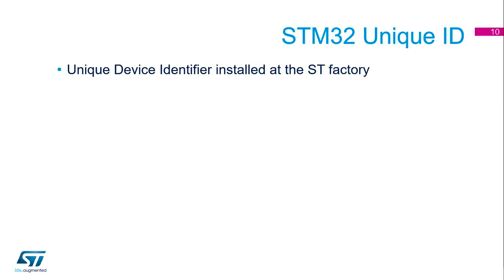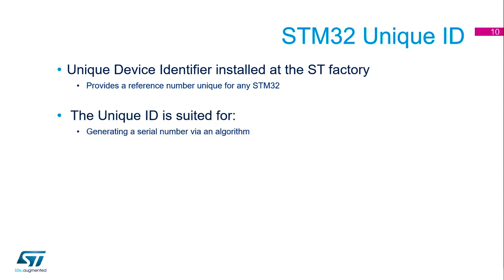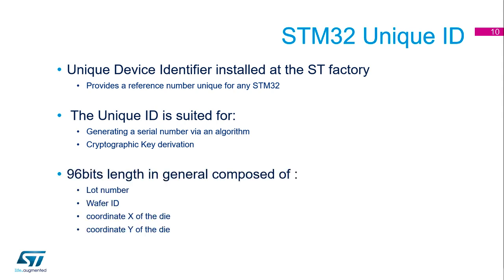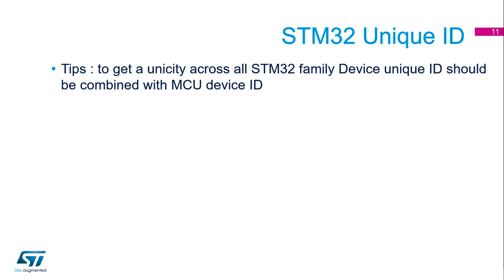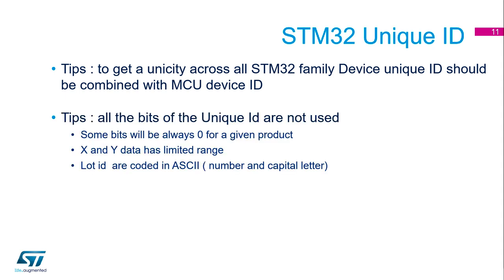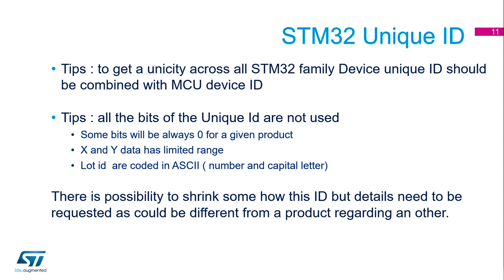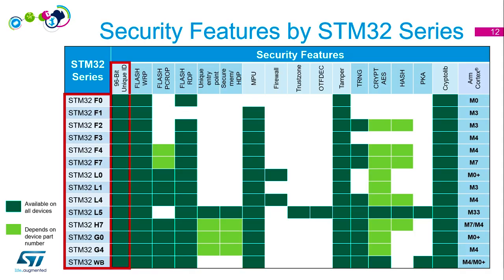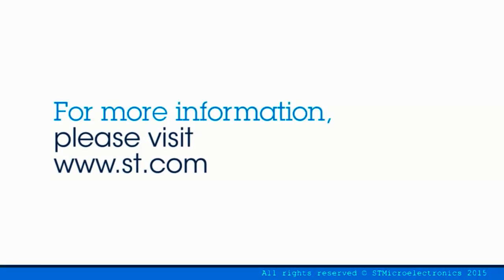Security Part3 - STM32 Security features - 02 - Unique ID theory